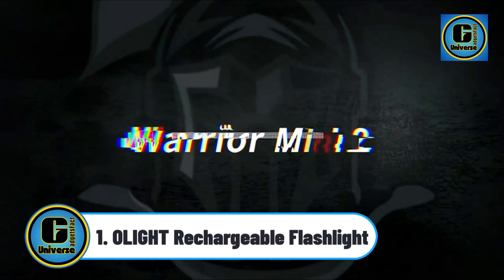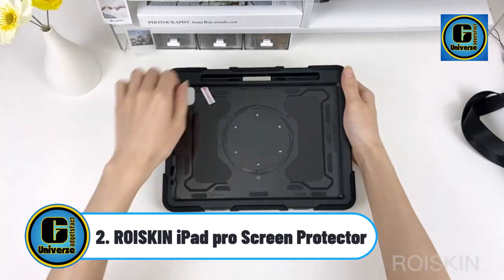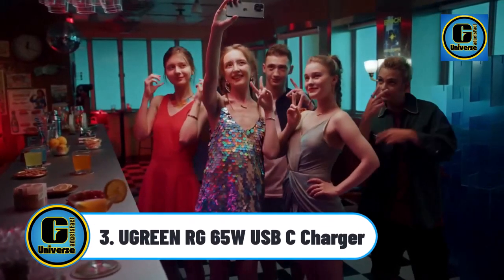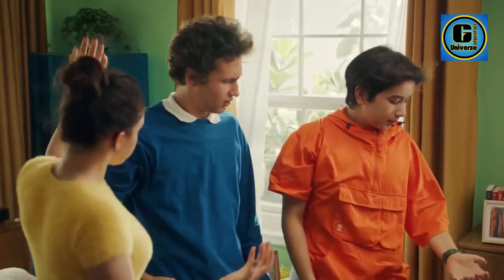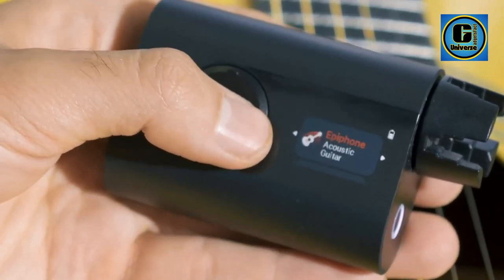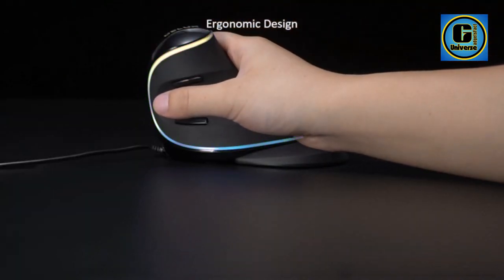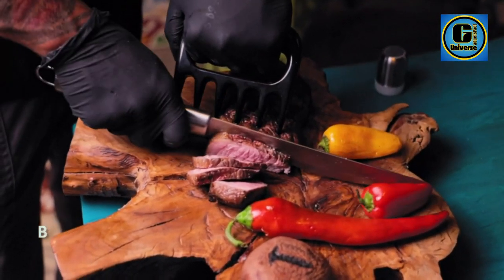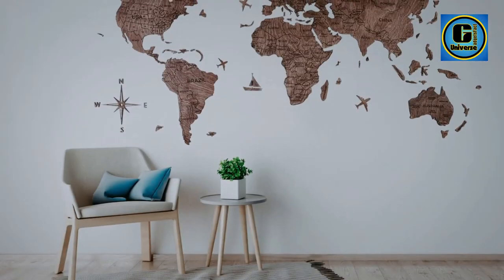7 Gadgets That Are At Another Level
This video helps you to find out 7 gadgets that are at another level on the market. So Get 7 gadgets that are at another level from here.

In this video Portions of footage are not original content produced by GadgetsFact Universe. Portions of stock footage of products were gathered from multiple sources including, manufacturers, and various other sources.
"All claims, guarantees, and product specifications are provided by the manufacturer or vendor. GadgetsFact Universe cannot be held responsible for these claims, guarantees, or specifications"